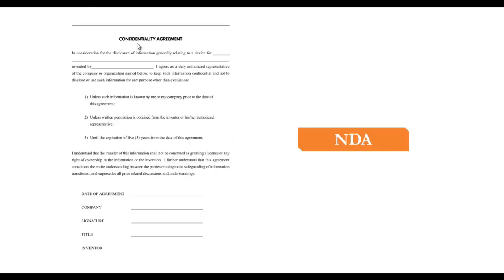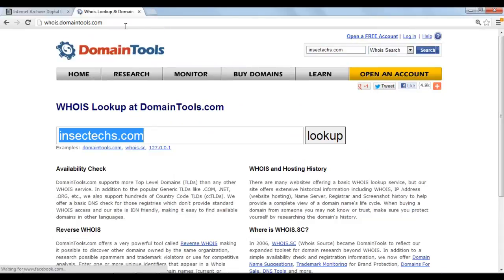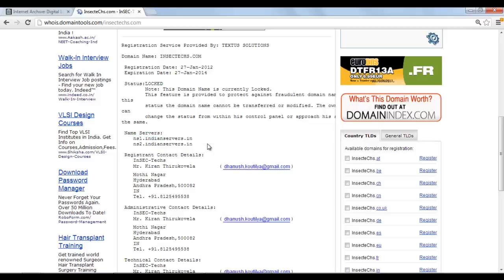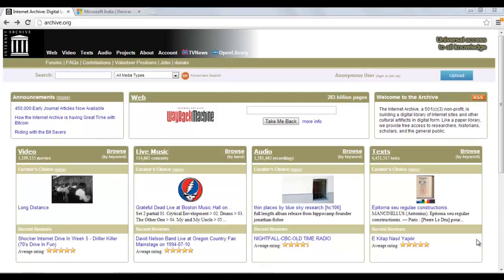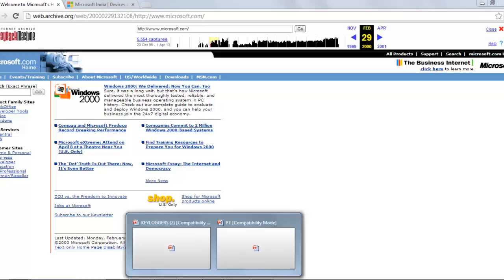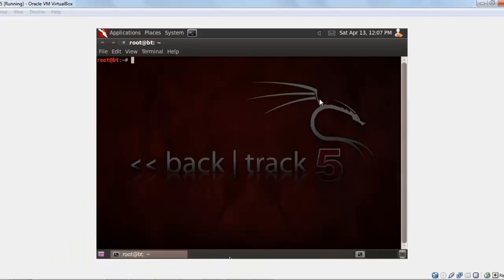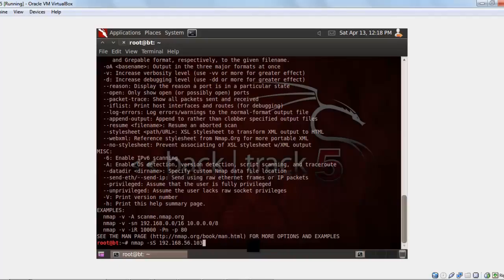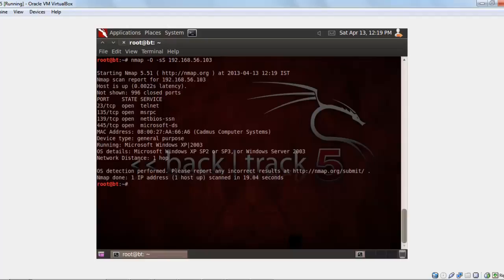Penetration Testing Part 2 Online Cyber Security Trainings